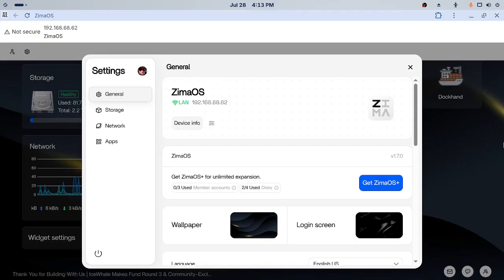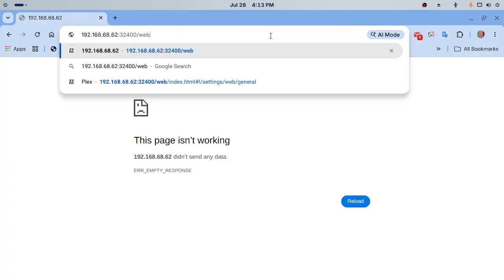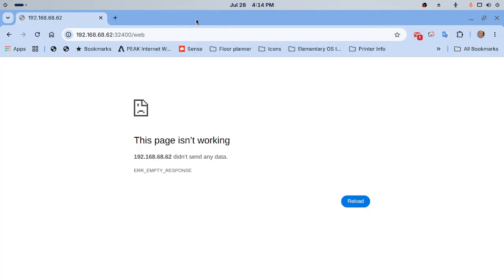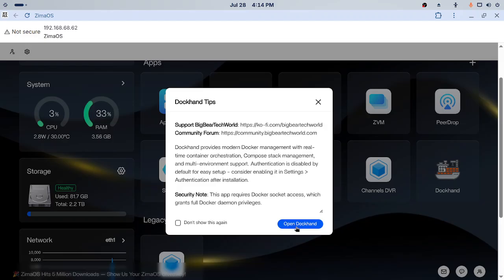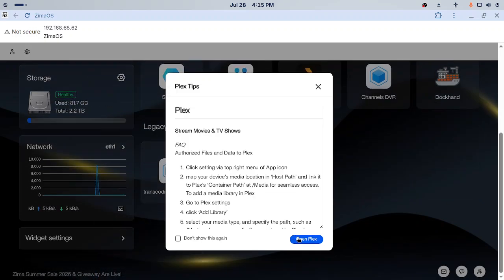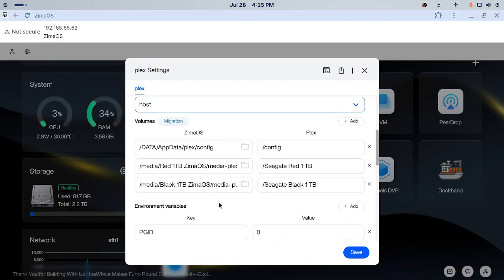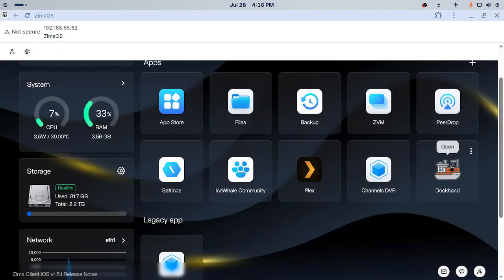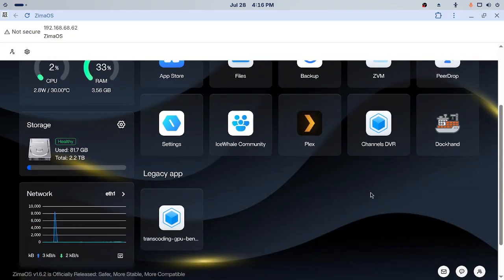Plex - Don't update your ZimaOS install to the new verion 1.7.0 right away due to this issue.